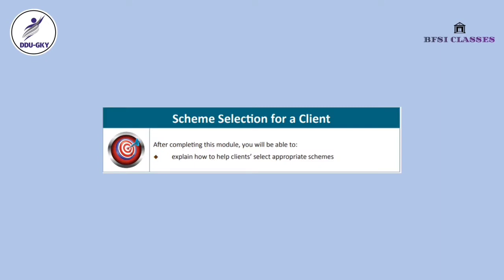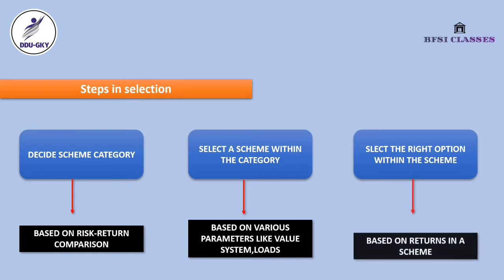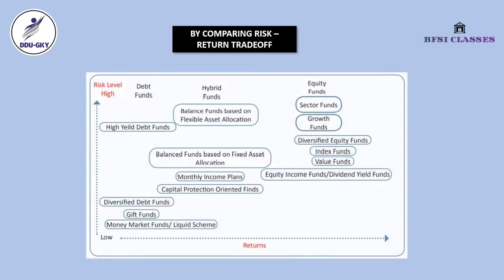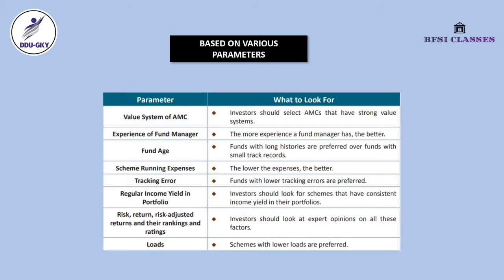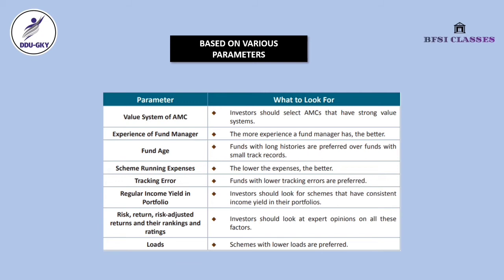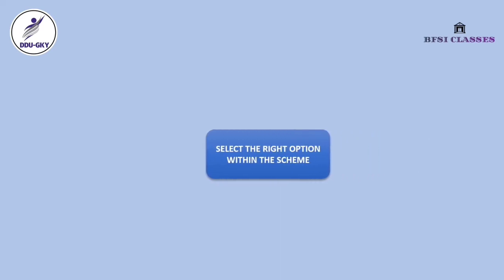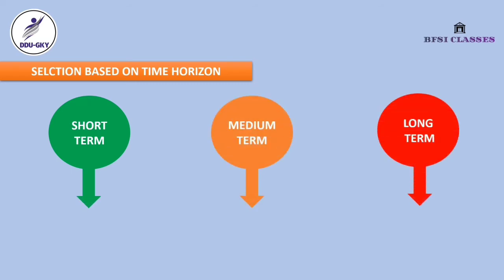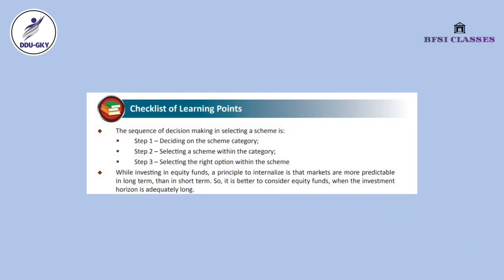Selection of Mutual Fund Schemes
Based on DDU GKY-BFSI SYLLABUS

CHAPTER - SCHEME SELECTION FOR CLIENT

YOU CAN DOWNLOAD THE PDF FROM FOLLOWING LINK.